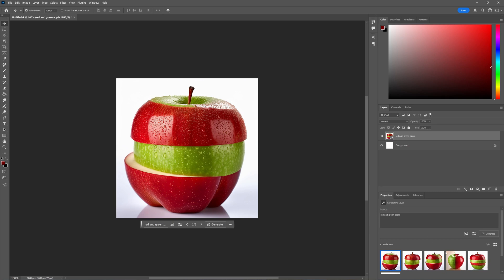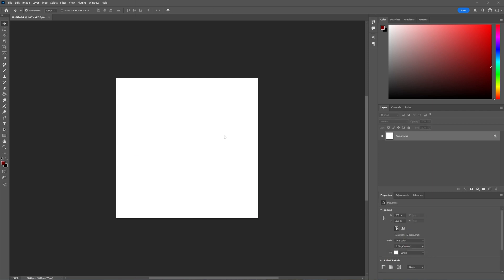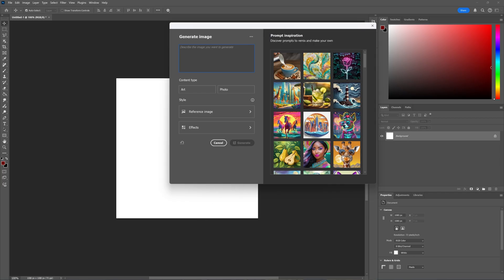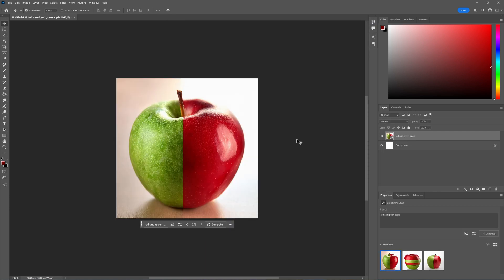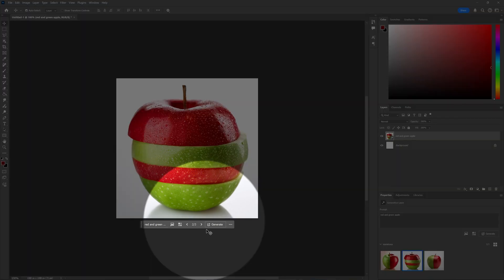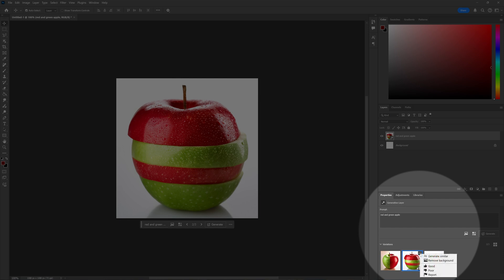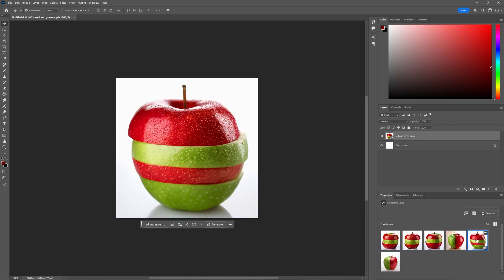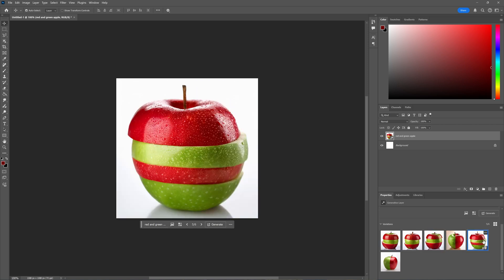How to Use Generate Similar in Adobe Photoshop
In this tutorial we will take a look at the generate similar option in Adobe Photoshop, which allows you to use a generated variation as a reference image and produce more results with similar content.

Editing software: Adobe Premiere Pro and Adobe Photoshop
Editing: Adobe Premiere Pro
Intro & Outro: Adobe After Effects